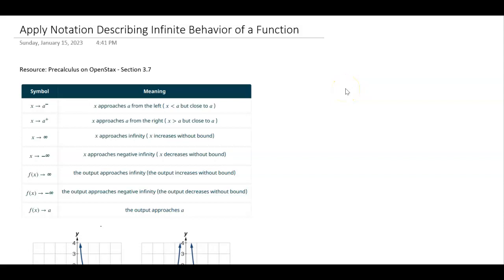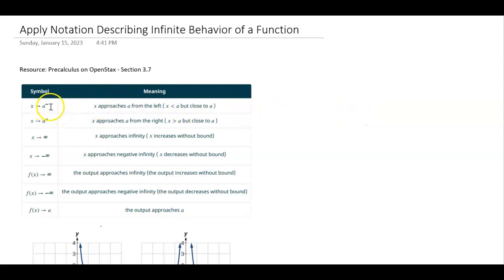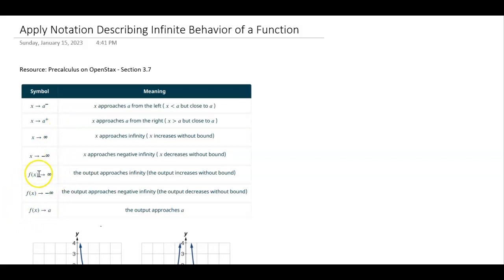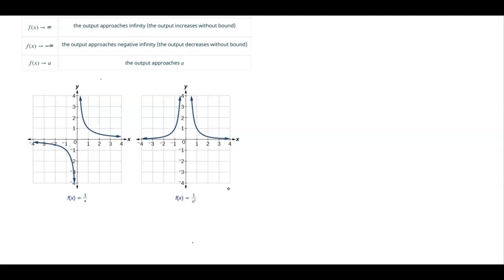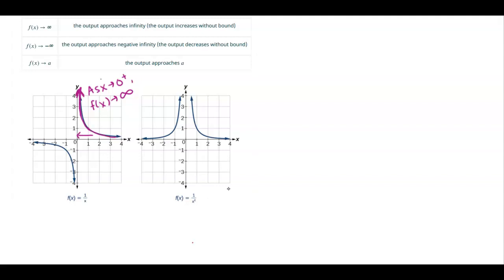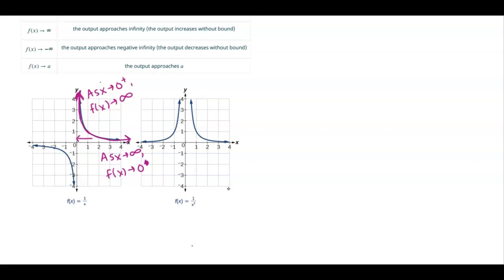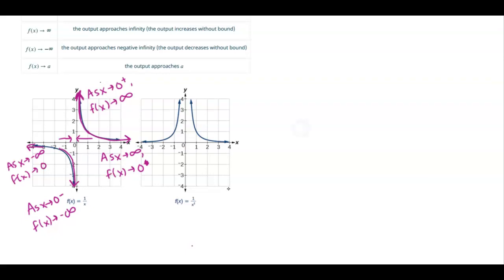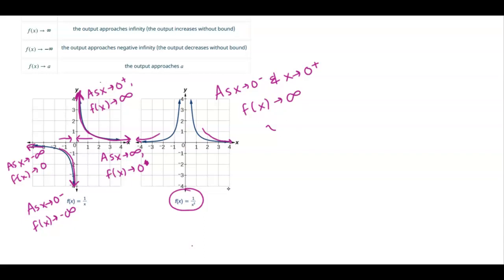MATH 2412 - Notation Describing Infinite Behavior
Resource: Precalculus on OpenStax - Section 3.7